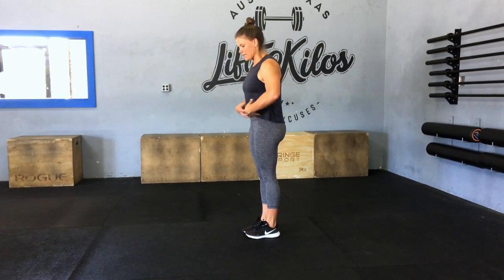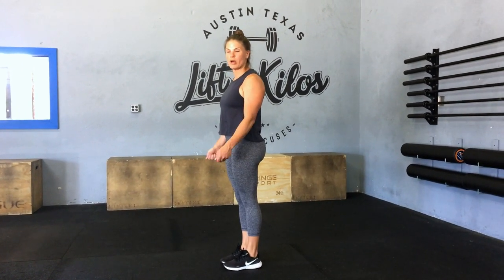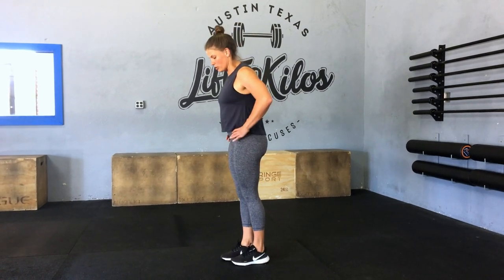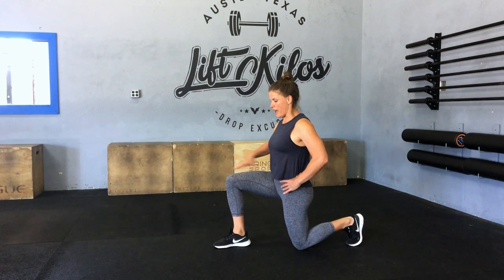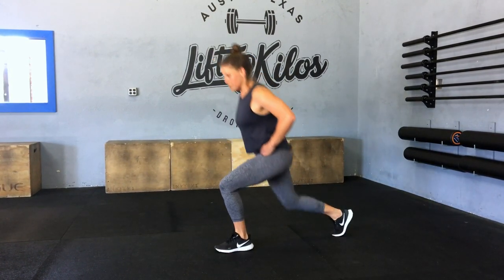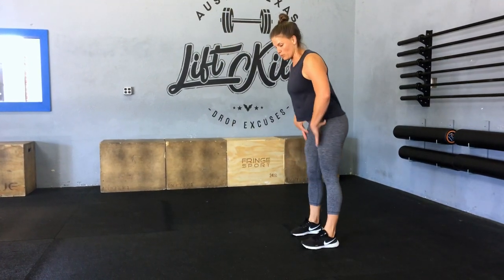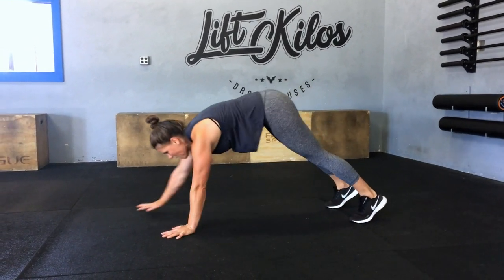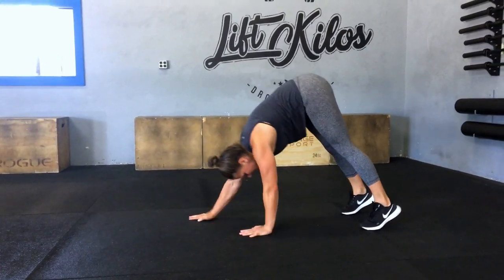April 14 Warup